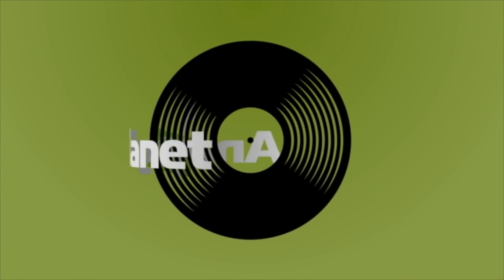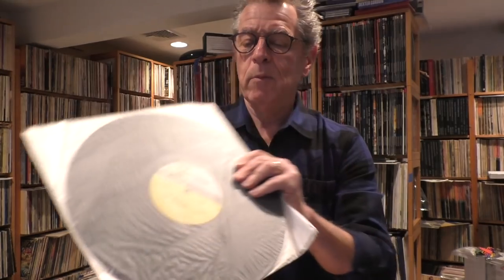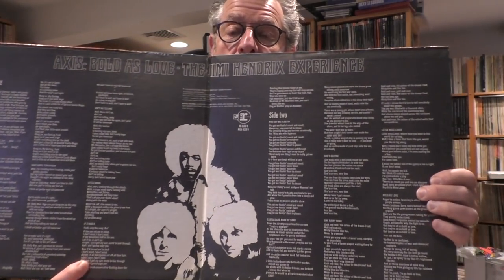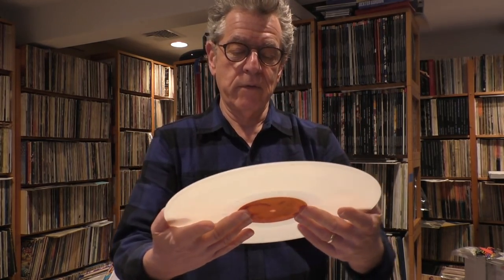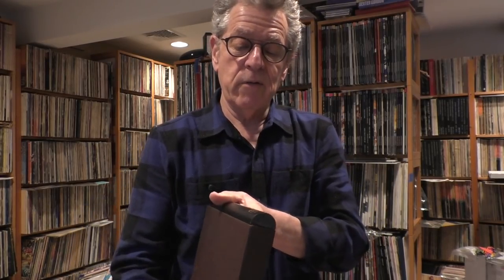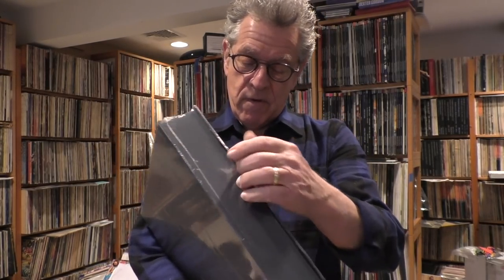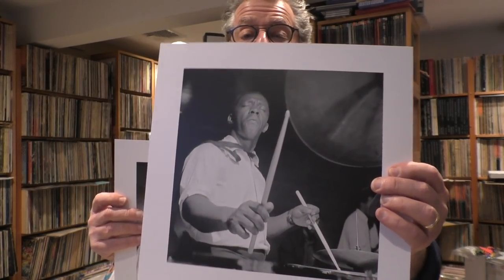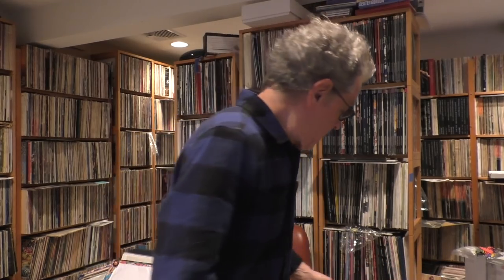Double "Unboxing": Analogue Productions UHQR "Axis: Bold As Love" MONO & Blue Note Review #2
Here's a double dose for YouTube viewers who like "unboxing videos": AnalogPlanet editor Michael Fremer unboxes the not yet released Analogue Productions UHQR Clarity Vinyl mono issue of Jimi Hendrix's classic "Axis: Bold As Love" and the second edition of the deluxe "Blue Note Review" box #2"—this one a tribute to jazz drummers, particularly Art Blakey.

All 1500 copies of the limited edition mono Hendrix album have been pressed, boxed and shrink-wrapped but Analogue Productions has chosen to hold off shipping until the approximately 5000 copies of the stereo version have been pressed, boxed and packaged, so both can be shipped simultaneously. There are still some copies available so if you're thinking of buying now's the time! BTW: you'll find fraudsters on Ebay claiming to have copies for sale of the mono box (for $700). They don't have it to sell. The photos they are using are filched from the Internet.

The video includes the usual Fremer anecdotes and asides—laced with humor and surprises.